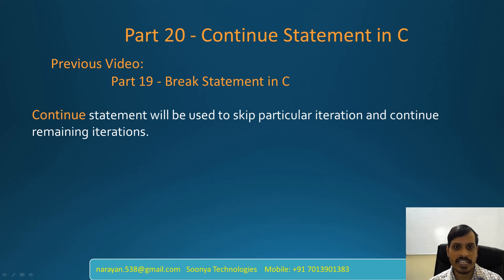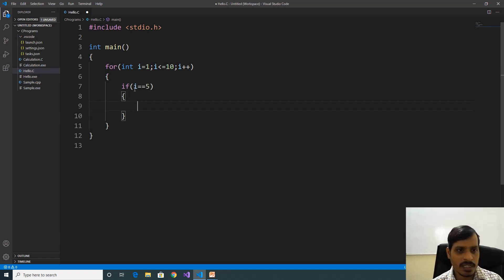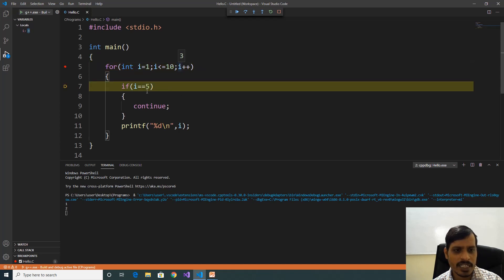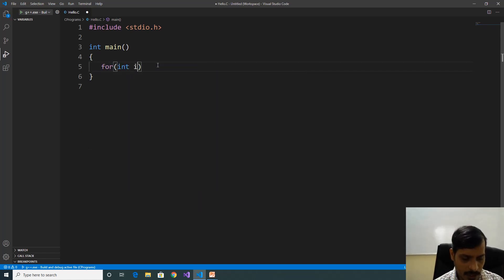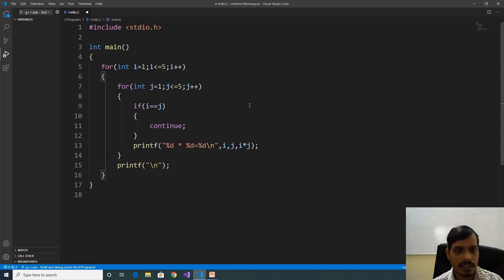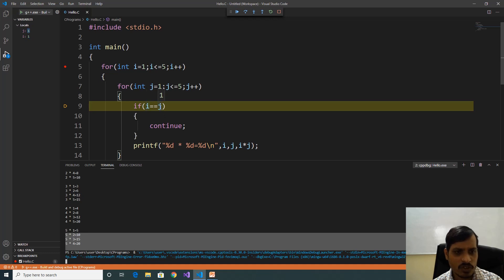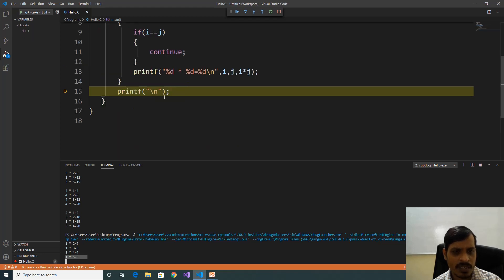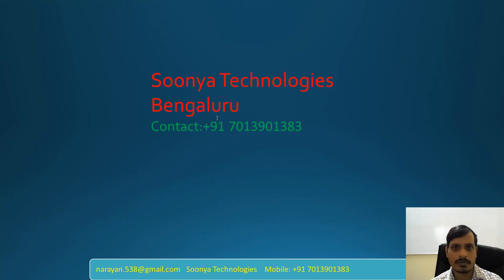Continue Statement in C - Part 20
This video explains Continue Statement in C language, but logic is common for any programming language like C, C++, Java, Python, Vb.Net, etc.
Continue statement will be used to skip the particular iteration and continue remaining iterations.